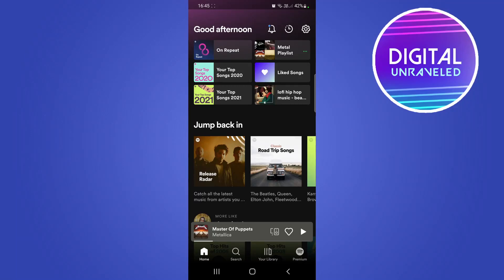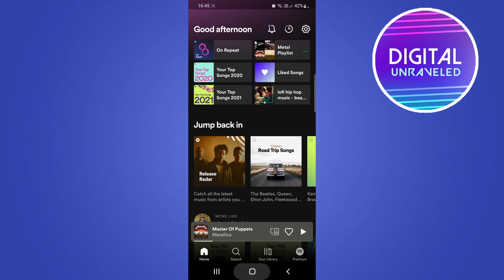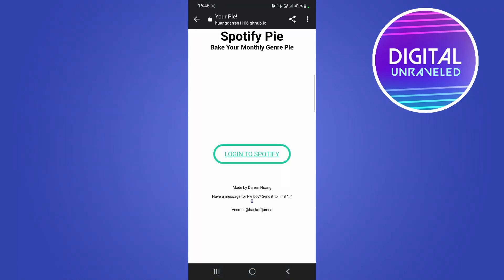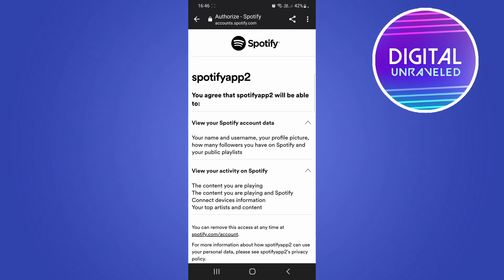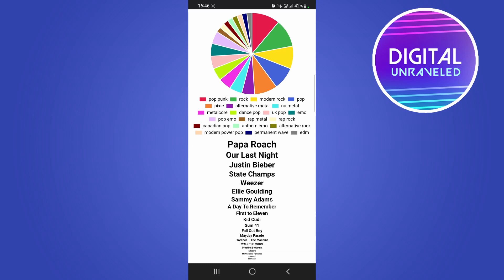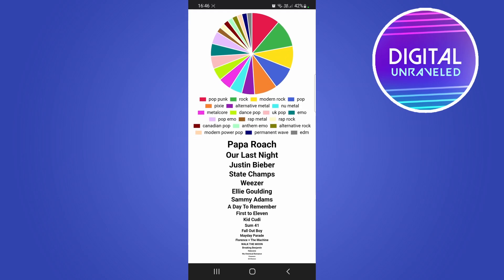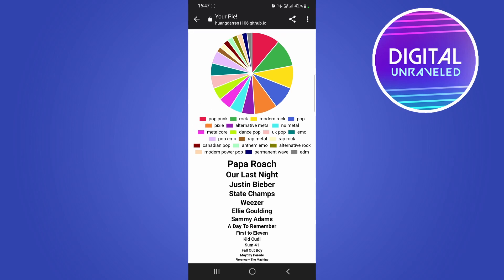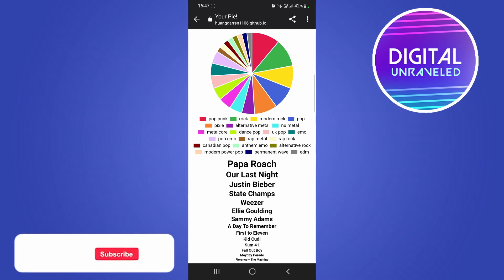How To See Your Spotify Pie Chart (NEW!)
Learn How To See Your Spotify Pie Chart